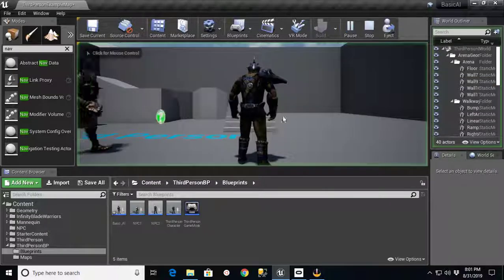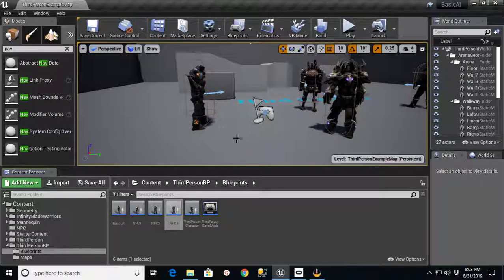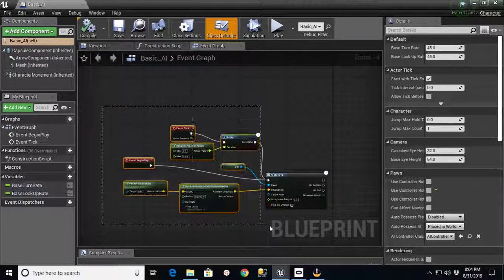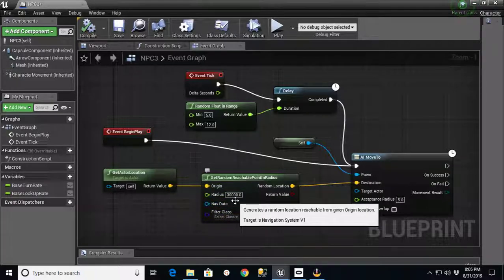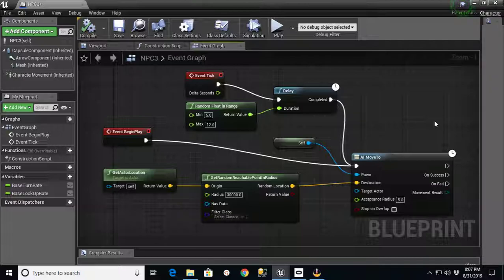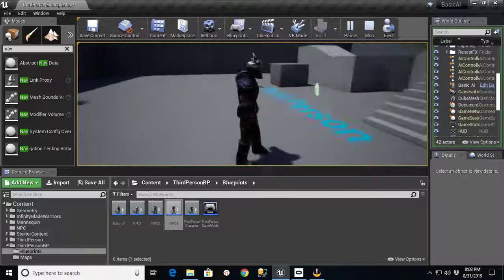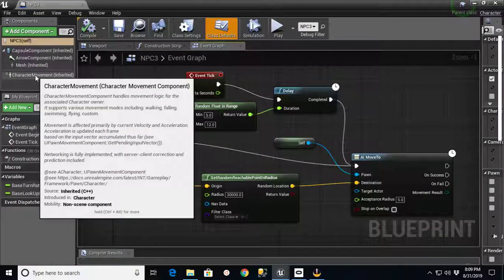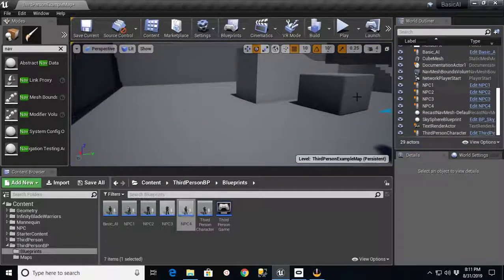UE4 - Basic NPC AI - Random Destination and Movement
This is one way to generate random NPC movement. this is not what I would typically refer to as AI even though it is a commonly accepted term for this type of behavior in video games.